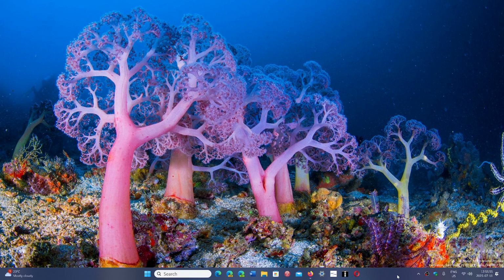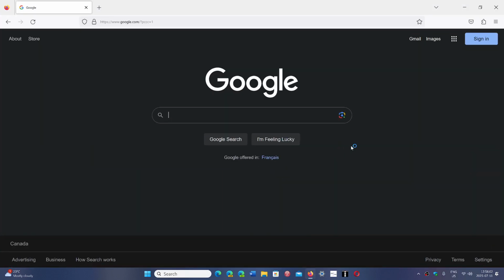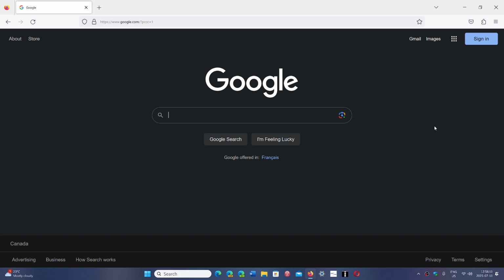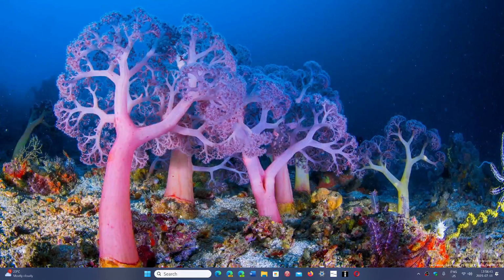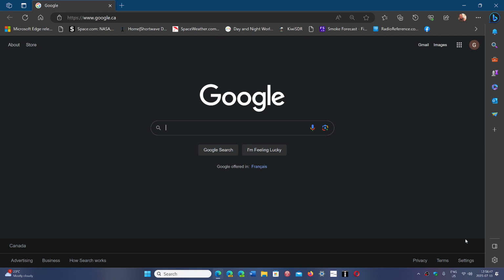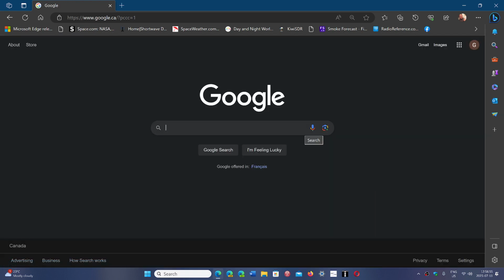Quick tip How to get dark theme on Google Search page any browser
It can make it easier on the eyes and also increase the contrast

Works with every browser